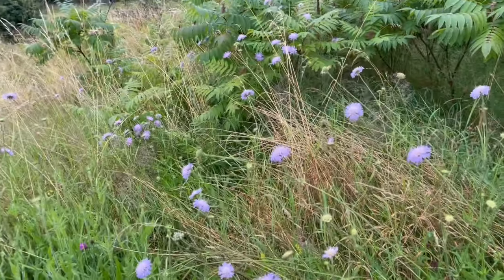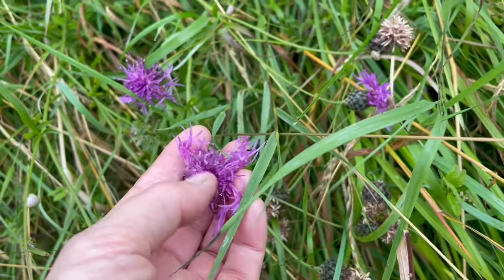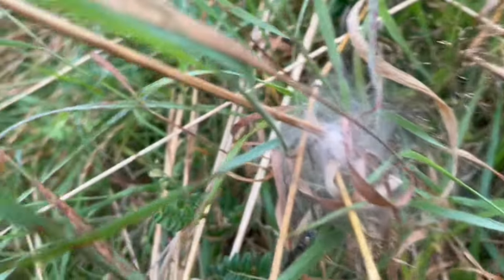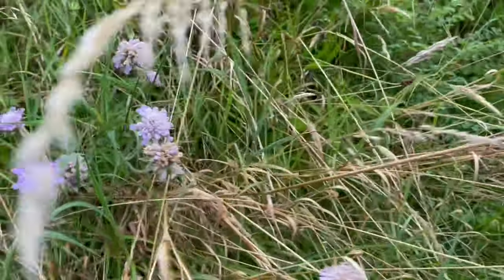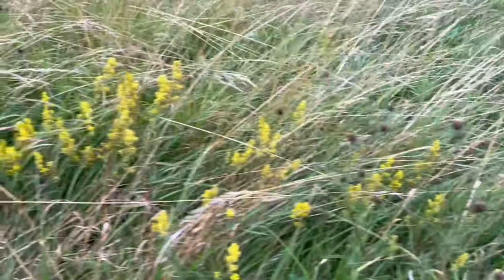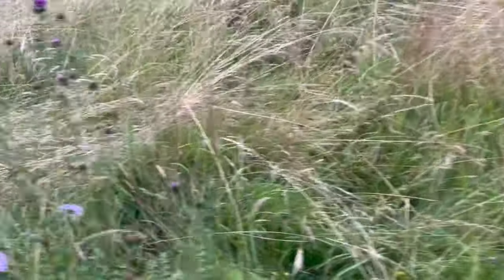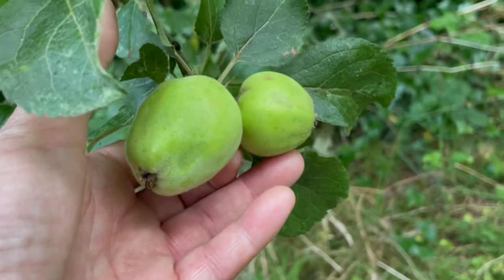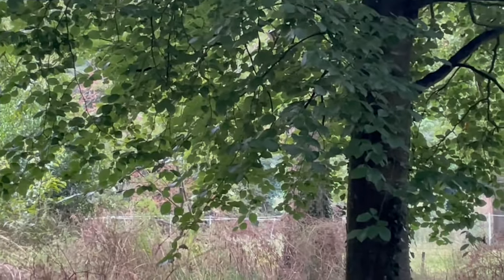Wild flowers before dawn, dogs play and lambs expect food after sun down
It’s been a busy few days  but I can’t remember what I have done. Just busy doing life.